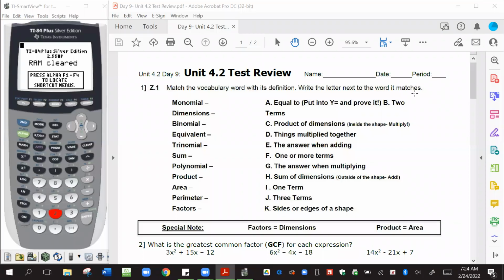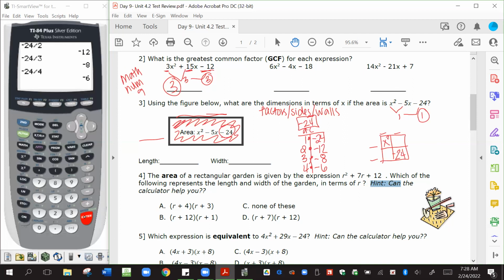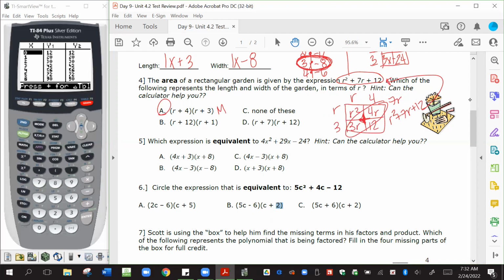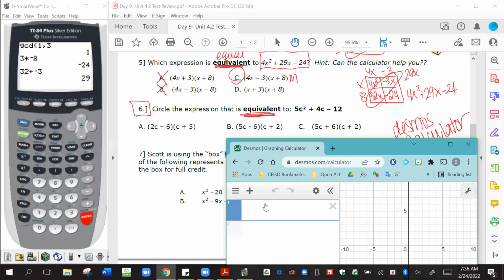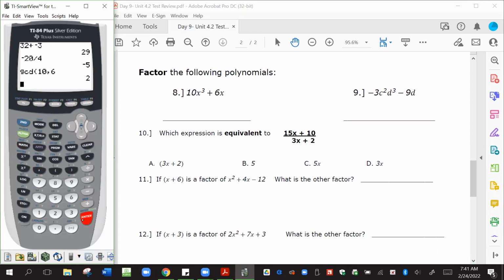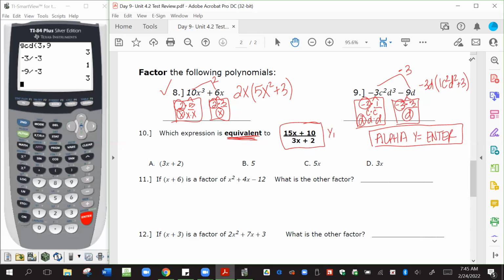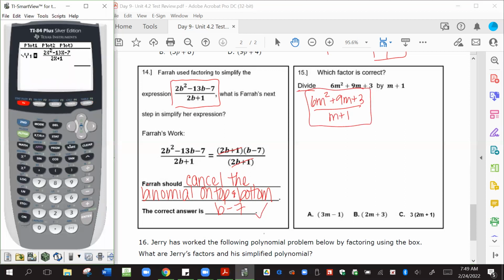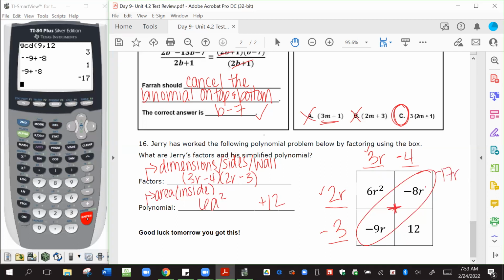Algebra 1 - Unit 4.2 Test Review HELP Video